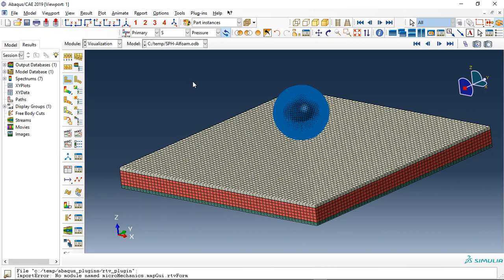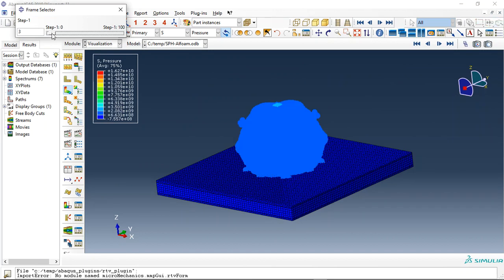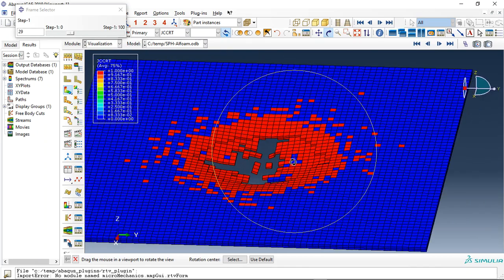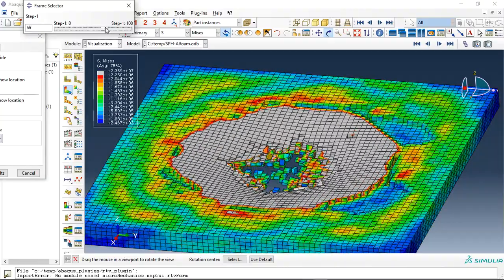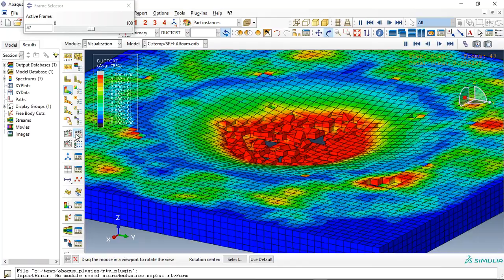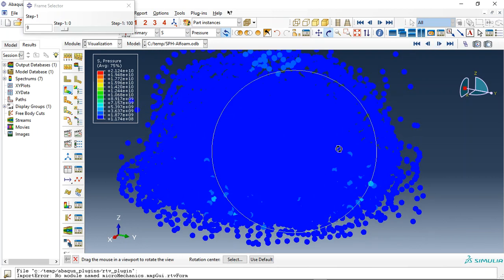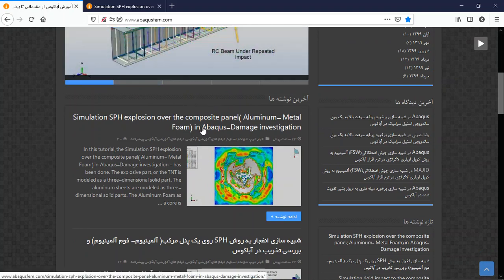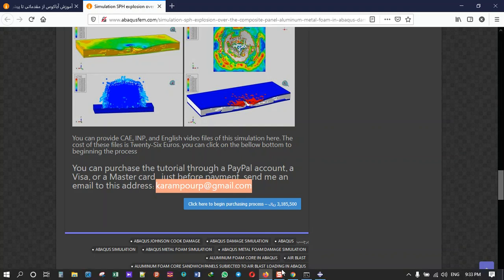Simulation SPH explosion over composite panel( Aluminum- Metal Foam) in Abaqus-Damage investigation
You can find the complete tutorial contains cae, inp, step by step English video, and reference paper